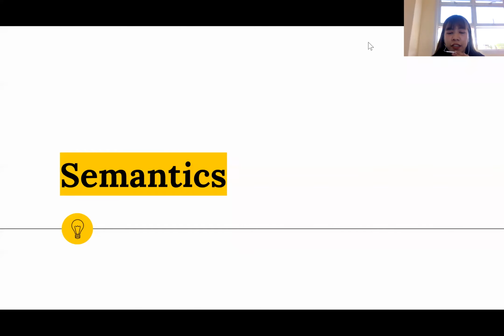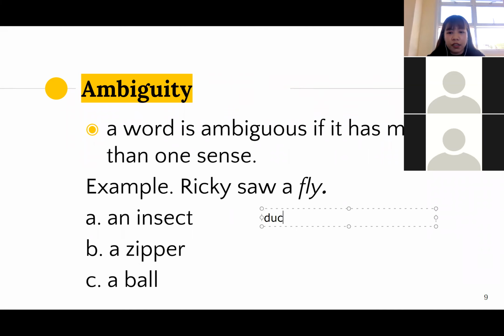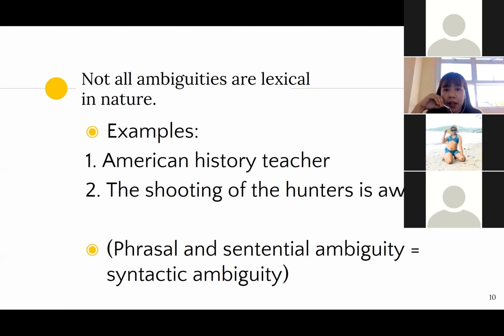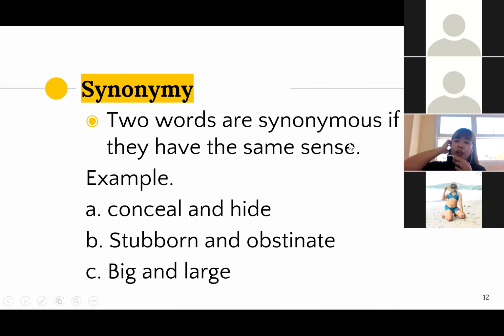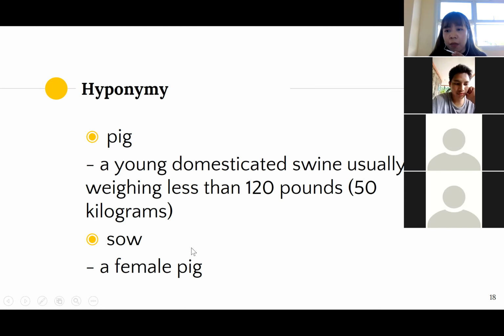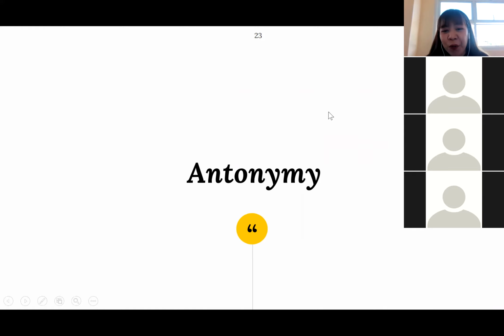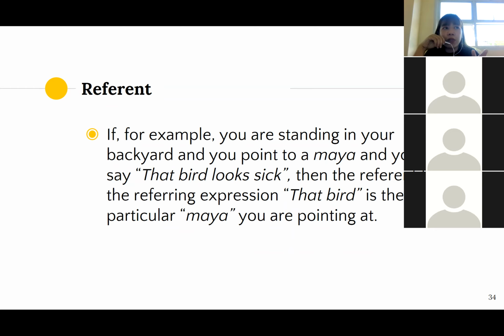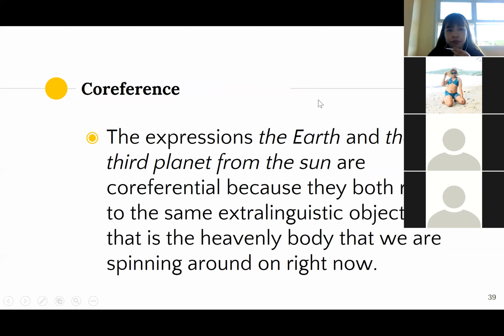LINGUISTICS 1 2PM: Semantics